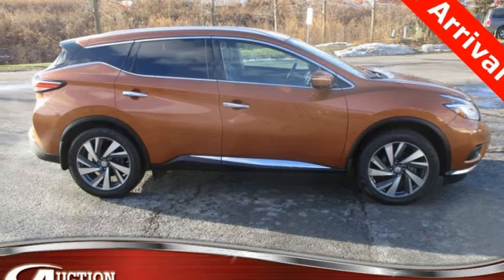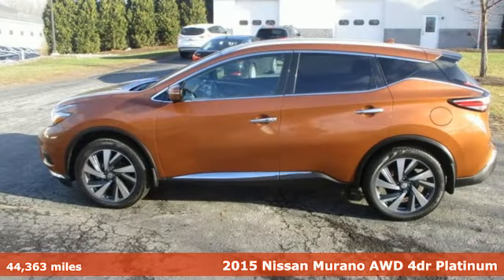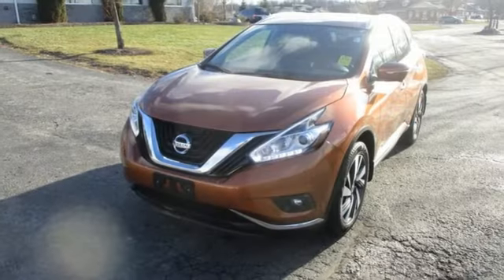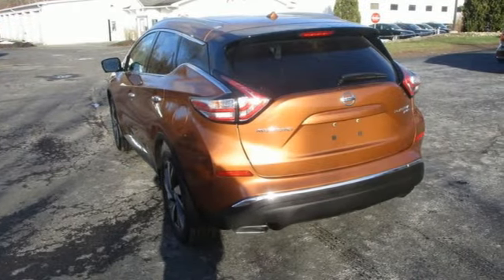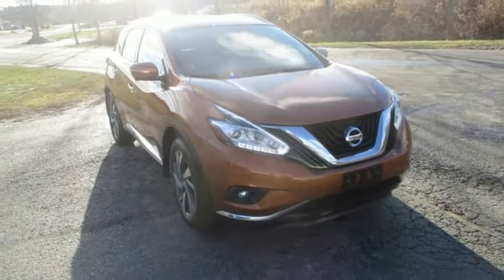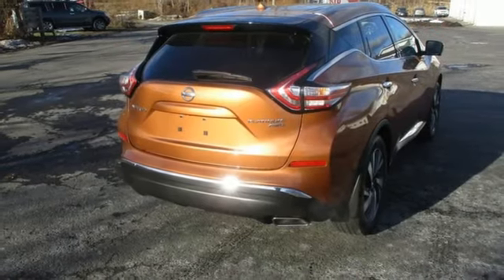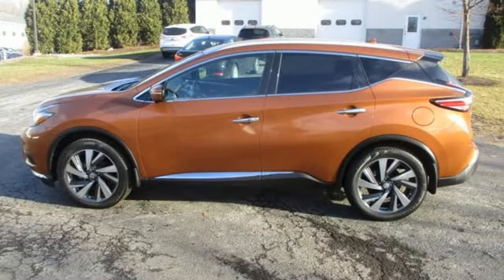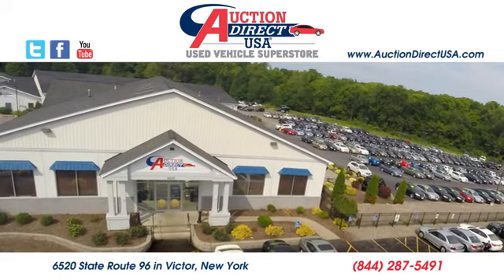2015 Nissan Murano Rochester NY Victor, NY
Year: 2015
Make: Nissan
Model: Murano
Trim: Platinum
Engine: 3.5L V6 DOHC
Transmission: CVT with Xtronic
Color: Orange
Interior: black
Mileage: 44363
Stock #: VT34086
VIN: 5N1AZ2MH2FN206658
CVT with Xtronic, AWD.brbrPlease give us a call anytime at 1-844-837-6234 and one of our representatives will be glad to assist you with any questions you may have. Auction Direct USA prides itself with it's No Haggle atmosphere and please make sure to ask your associate about our 5 Day 500 Mile Buy Back Guarantee!! Feel free to bring in any trade-ins as we will provide a Free Appraisal on site. Even if you aren't buying a vehicle from Auction Direct USA we would purchase your vehicle. Come in today and see first hand how Auction Direct USA is revolutionizing the used car industry and making purchasing or selling your used vehicle as easy and stress free as possible!brbr21/28 City/Highway MPG

Address:
6520 State Route 96